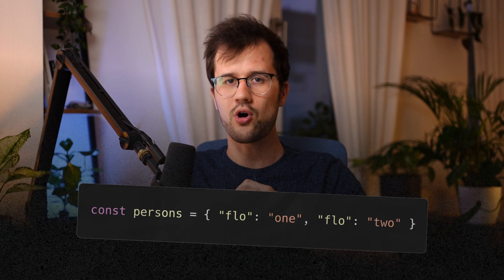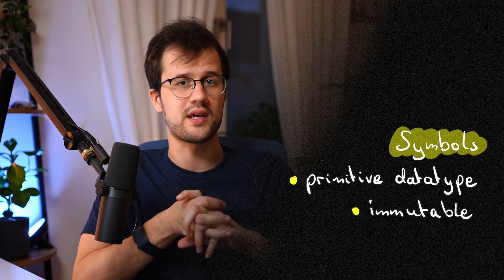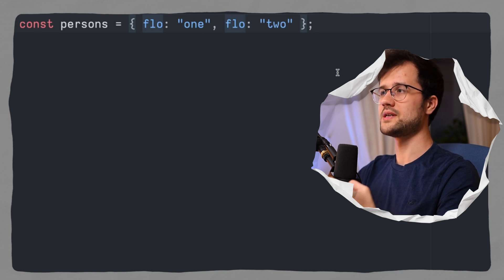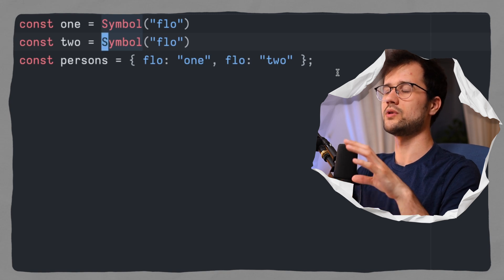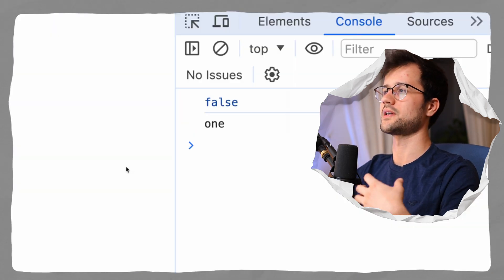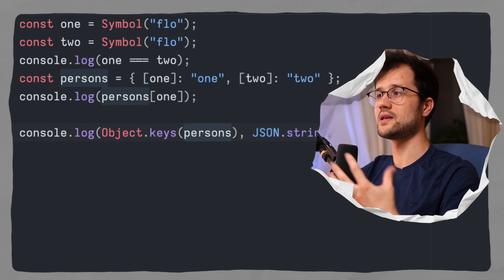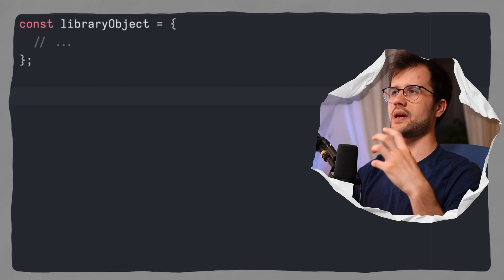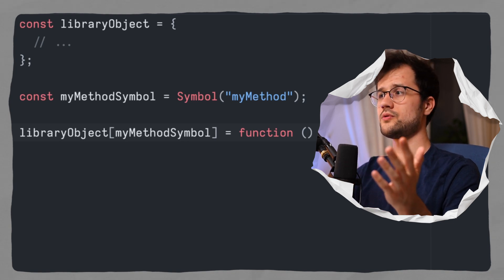The lesser-known Symbol in JavaScript and TypeScript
Symbols are truly unique in JavaScript and it is one of lesser known data types. This video covers everything you have to know about Symbols. If you're excited about a brilliant feature of TypeScript, check out this video

📝 Description
In this video, I will demonstrate to you the real power of Symbols. This unique data type allows us to make properties in a JavaScript object truly unique, even when they share the same name, and are even "private". This video will provide an in-depth explanation of when and why to use this data type, including a real-world use case for using Symbols.

⏳ Timestamps:
00:00 - Introduction
00:38 - What are Symbols?
01:13 - First example using Symbols
05:29 - Second example using Symbols
07:05 - Outro

👋 Hey there!